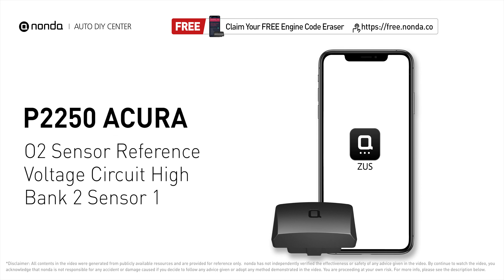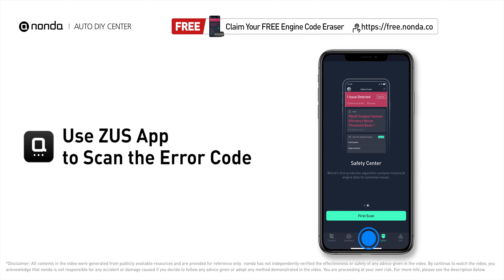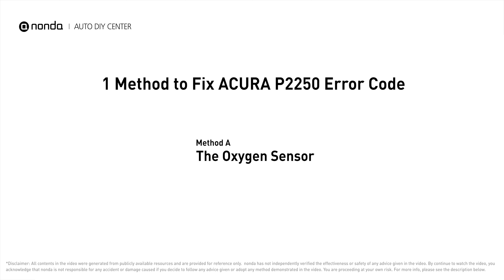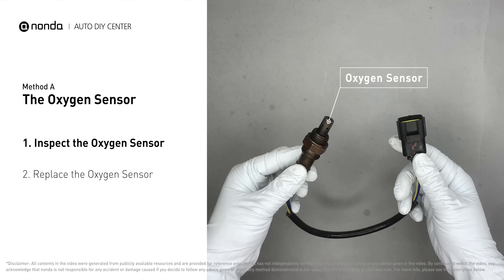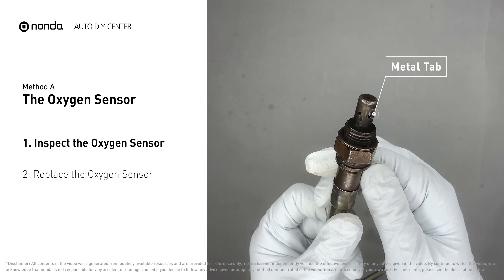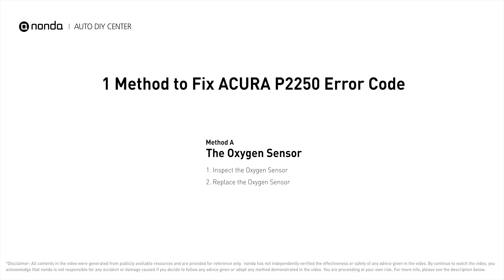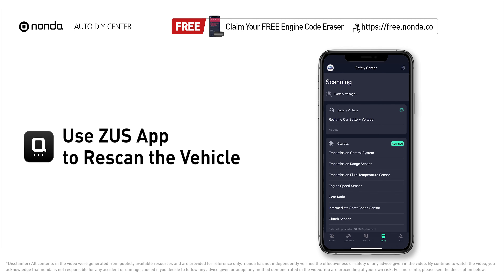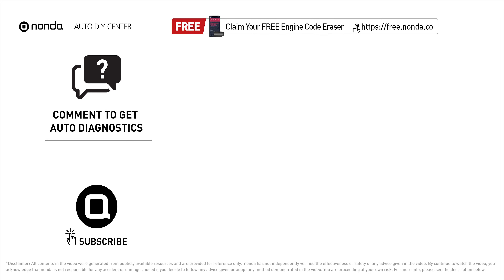How to Fix ACURA P2250 Engine Code in 2 Minutes [1 DIY Method / Only $19.86]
Claim your FREE engine code eraser

This video shows you How to Fix Engine Code ACURA P2250 in the easiest, quickest, and cheapest way. 1 practical solution to fix the ACURA P2250 error code. 1 simple DIY solution to repair ACURA P2250.

Engine Code ACURA P2250: O2 Sensor Reference Voltage Circuit High Bank 2 Sensor 1.
It means the powertrain control module has detected a failure of the sensor.
Cylinder No.2. Catalytic Converter. Inspect Electrical Connections, Wire Harness, And Metal Tabs. How to replace an oxygen sensor. How to replace the O2 sensor. Tips and tricks for replacing the oxygen sensor in your car and fixing code ACURA P2250.

Fix Engine Code ACURA P2250 Easy DIY Method A | The Oxygen Sensor

0:00 What is ACURA P2250
0:33 Method A - The Oxygen Sensor
1:20 Claim a FREE Engine Code Eraser